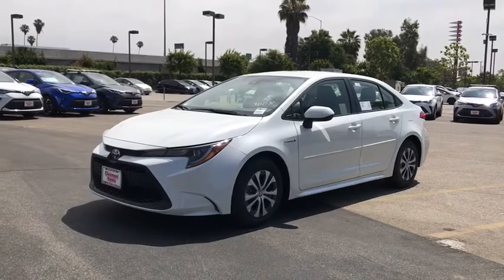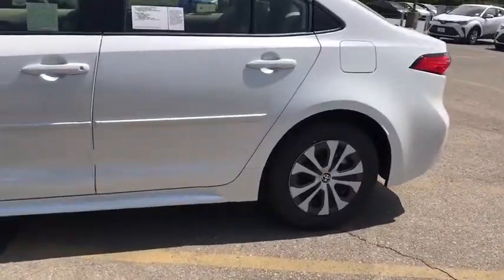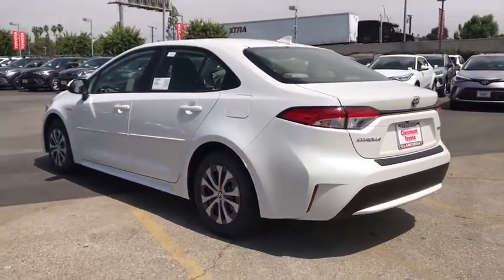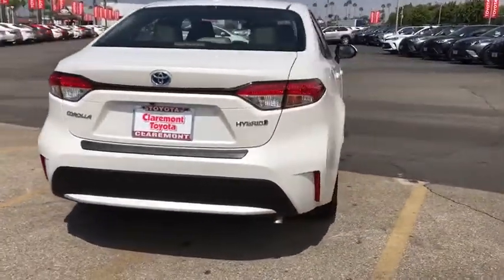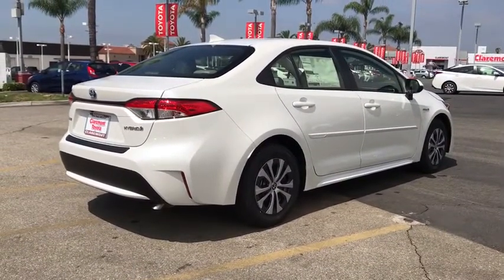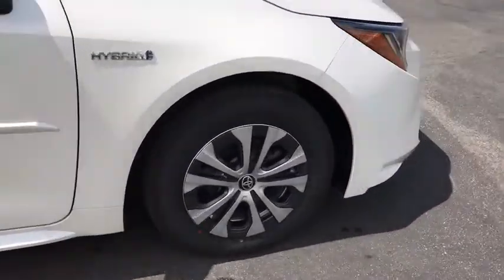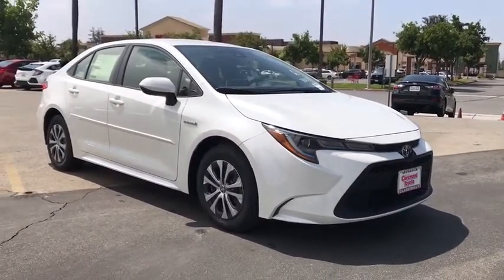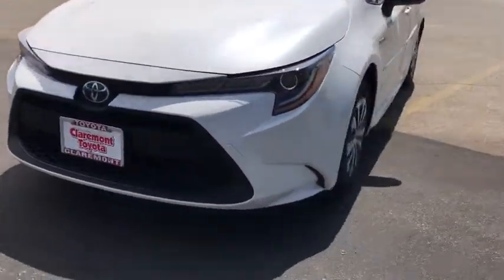2021 Toyota Corolla Claremont, Ontario, Pasadena, Anaheim, CA 00202729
Blizzard Pearl New 2021 Toyota Corolla available in Claremont, California at Claremont Toyota. Servicing the Ontario, Pasadena, Anaheim, CA area.
2021 Toyota Corolla Hybrid LE - Stock#: 00202729 - VIN#: JTDEAMDE2MJ001103

Claremont Toyota
601 Auto Center Drive

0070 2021 Toyota Corolla Hybrid LE FWD CVT 1.8L DOHC 16V VVT 1.8L DOHC 16V VVT.53/52 City/Highway MPG